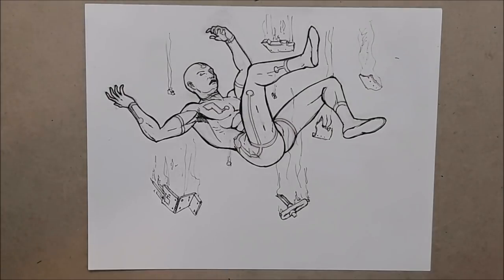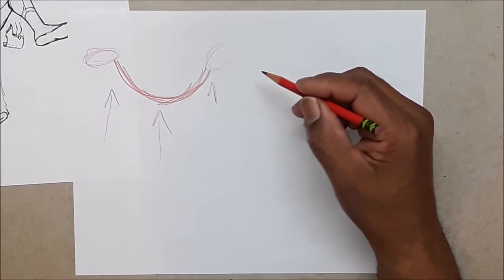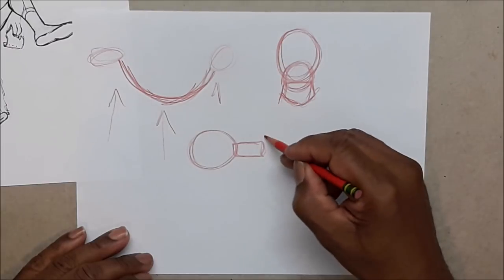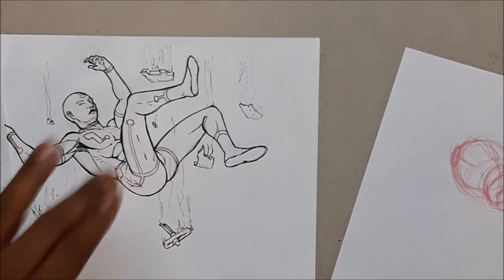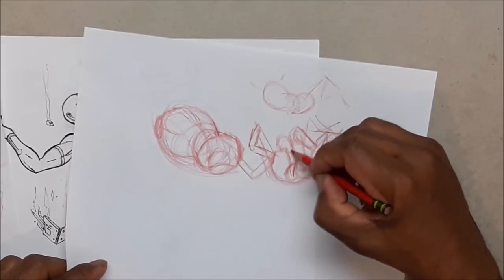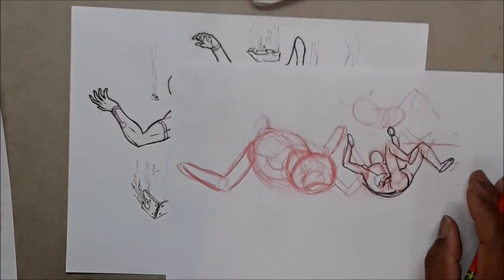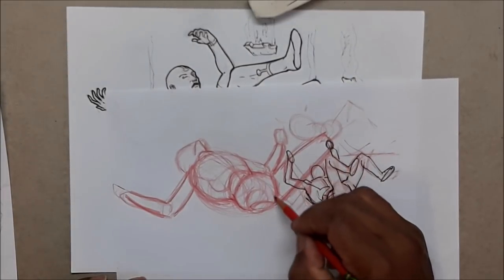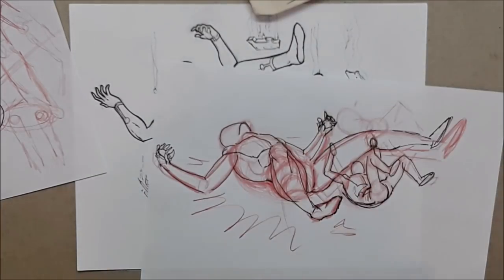All New Drawing Lessons #1 ( time to draw like the pros)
The next step in drawing, learn faster and easier with my new teaching method.